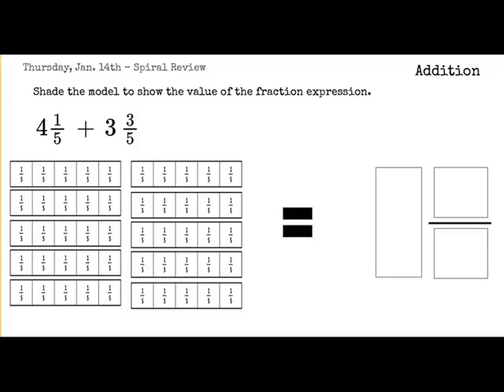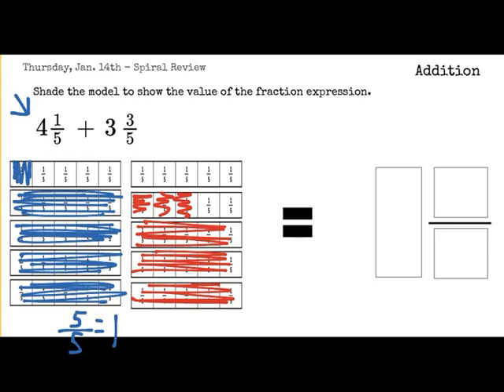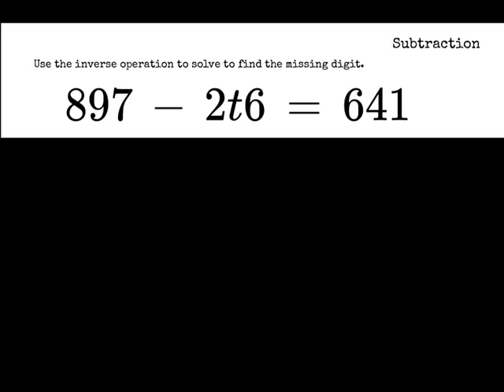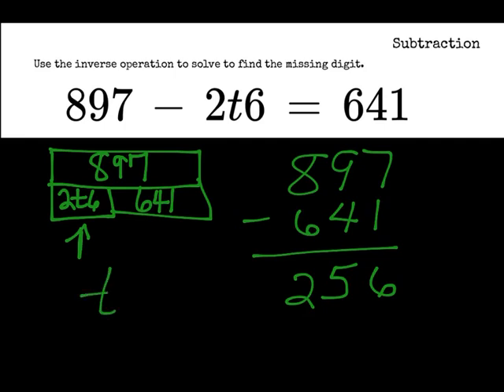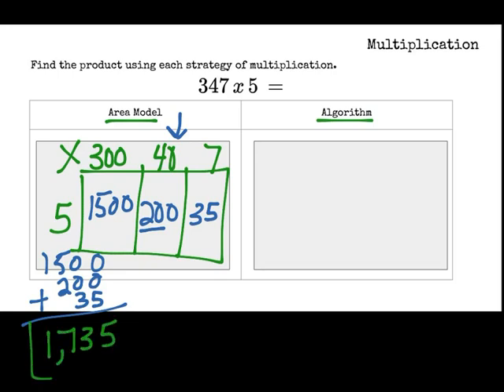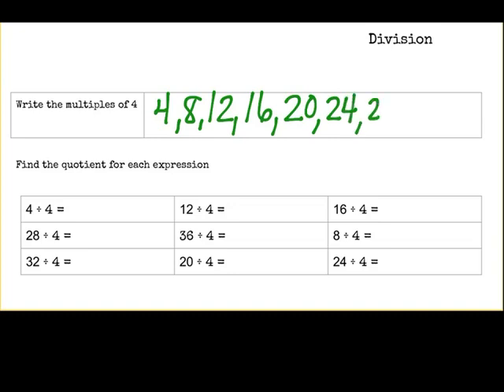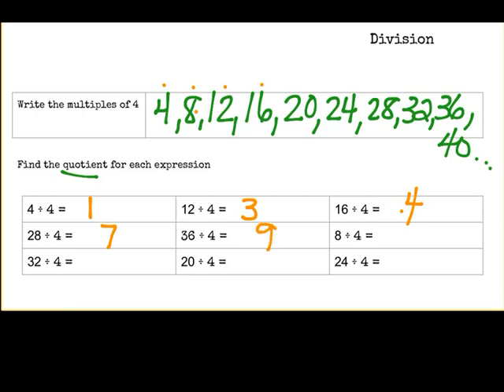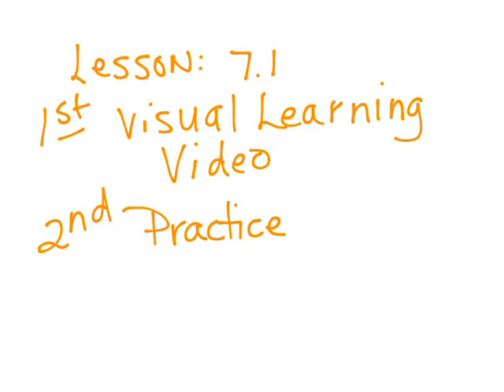Thursday, Jan 20th Spiral Review Answers